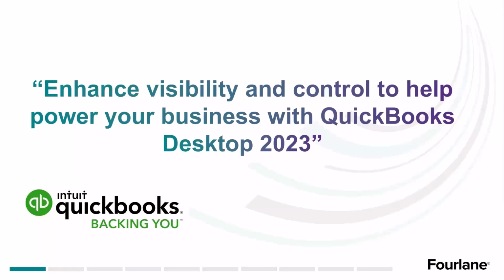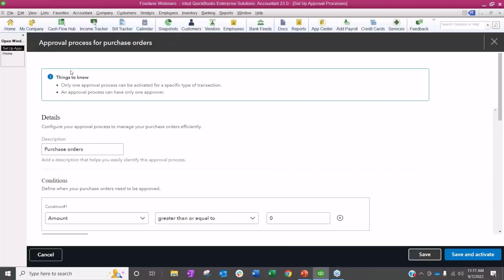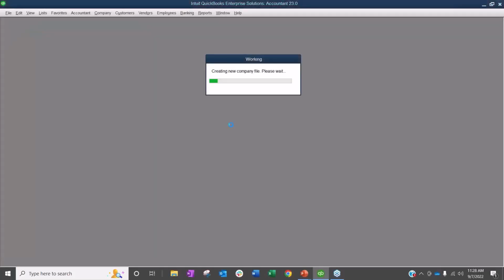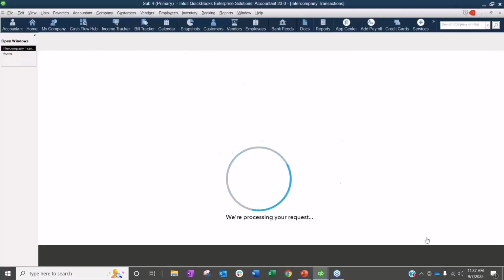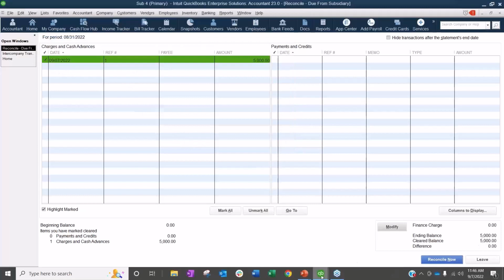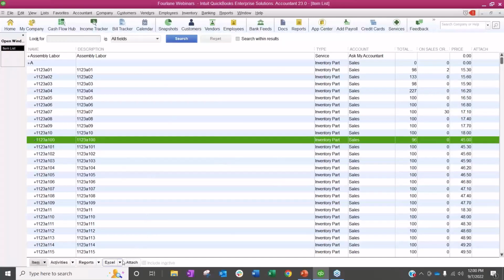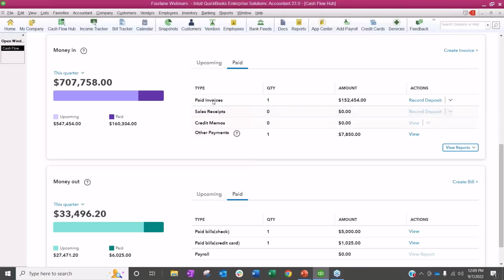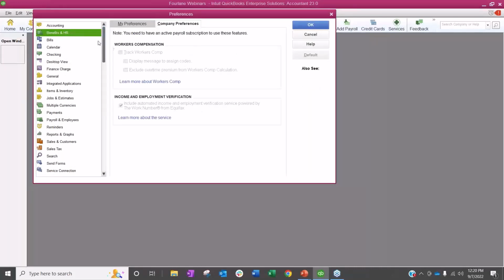How to get a Discount on QuickBooks Enterprise - What's New QuickBooks Enterprise 2023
00:00 Tutorial Markers
02:08 Price Changes for Pro Plus – MSRP
- QuickBooks Pro will not be on sale online in any channel - Call Fourlane to buy QuickBooks Pro
05:56 Price Changes for Premier Plus – MSRP
- Things to Consider with the Price Changes
- Prices don’t include Payroll subscriptions
08:45 Purchase Order Approval in QuickBooks Enterprise
11:40 Set Quantity to Zero - Inventory Adjustment
- Would do this - if need to reset inventory, use an app add-on, not use inventory anymore
- Set Quantity to Zero, flip it over to Quantity and Total Value before saving and zero out the value as well
- Have some awareness that some quantities might not go to zero
14:40 Remove Lot Numbers
15:45 Intercompany Transactions in QuickBooks Enterprise
21:42 Open Holding Company – Intercompany Transactions
23:14 Create a Relationship between QuickBooks files
26:34 Switch to Subsidiary file – Intercompany Transactions – Approve the relationship
28:36 Enter a Bill in Holding Company File
- Has to be a clear transaction and then hit Intercompany Transactions
31:26 Subsidiary File – Transactions – Approve Transaction
- Best case scenario workflow – 2 company files open, send it across, and choose expense account on this side
34:11 Subsidiary File – Transactions – Reject Transactions
36:20 Reconcile intercompany accounts to each other
38:06 Item Categories
- Have to enable in the preferences
- Go four levels deep
- Cannot mass edit
42:16 Require Serial Number/Lot Number
- Under Advanced Inventory they added make lot number mandatory
44:18 Expiration Dates
- Lot number does have to be put in first for expiration date to be selected
- Check and credit card have no expiration date
- Inventory Adjustments, Build Assemblies
- Inventory Center
51:48 Cashflow Hub
- Available in all versions of QuickBooks Desktop 2023
55:14 Payments Links Center
56:18 Node Card Reader
56:58 Track Vehicle Mileage
01:00:10  Improved Banking
01:02:18 401K
01:03:18 Employment Verification

People keep asking - Is QuickBooks Desktop going away?  Is QuickBooks Desktop being discontinued? Is QuickBooks Desktop cancelled? Is QuickBooks desktop ending? Is QuickBooks desktop still available?
The answer is yes it is still available and around, but only for those customers that truly need it.  Intuit is pushing everyone else to QuickBooks Online.